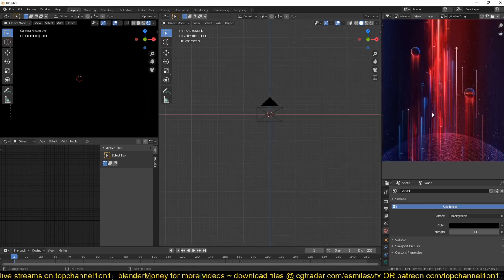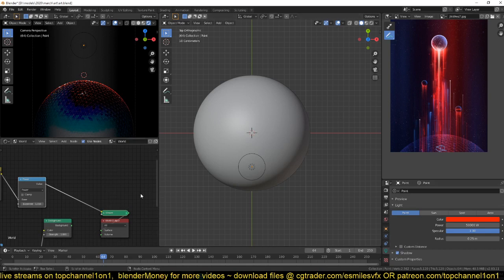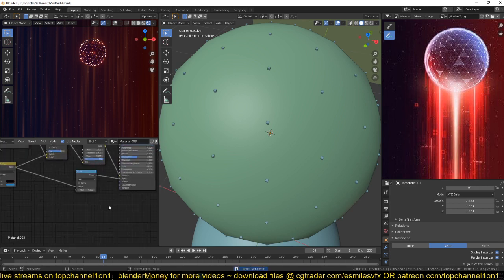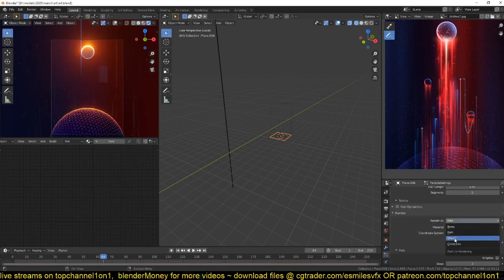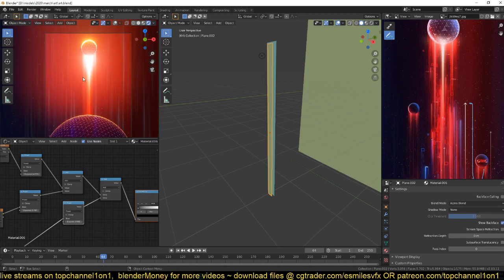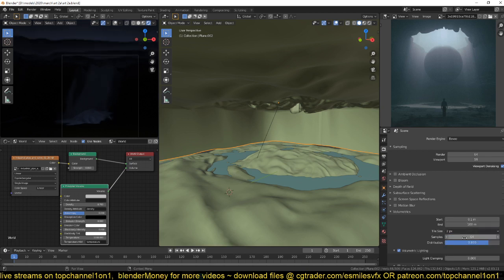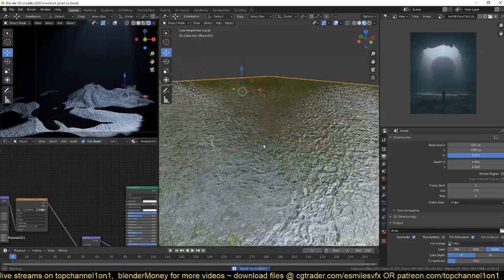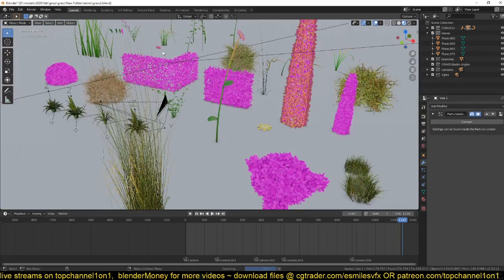Creating motion graphics in blender - blender live stream